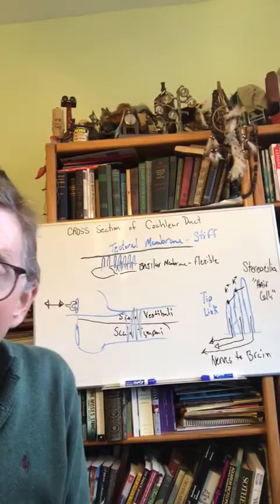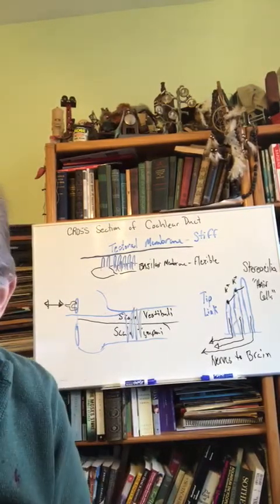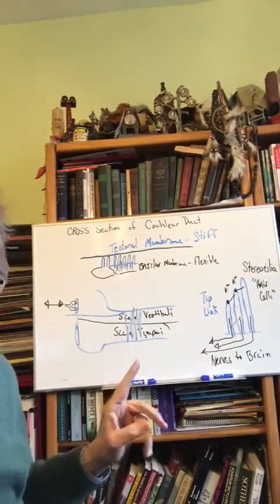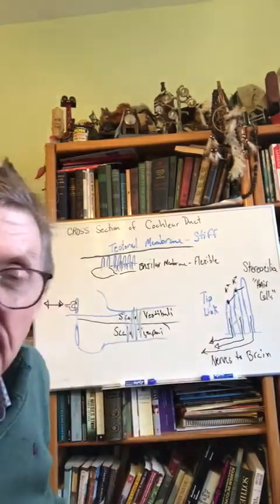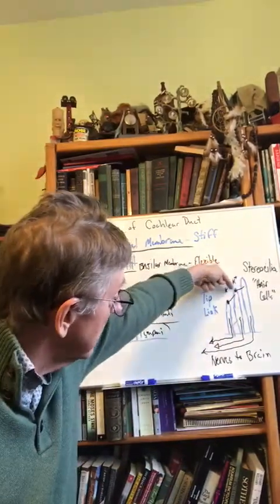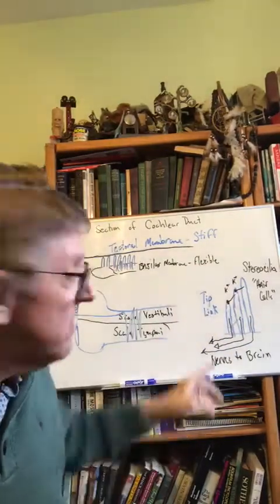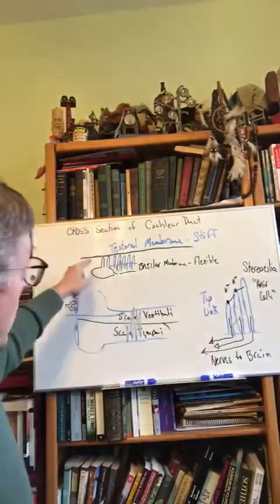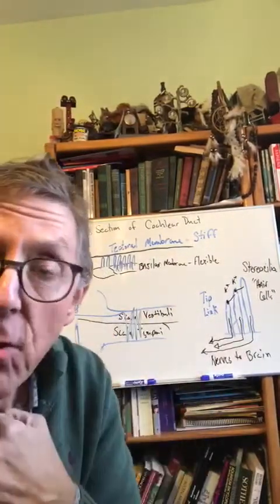Hearing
How the Cochlea converts vibrations to action potentials